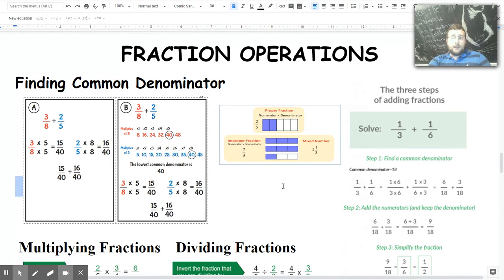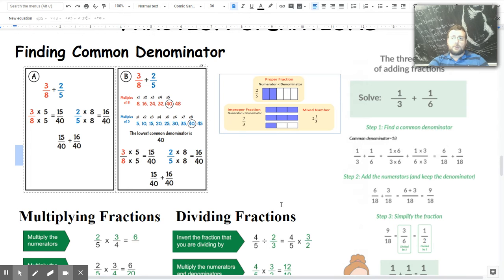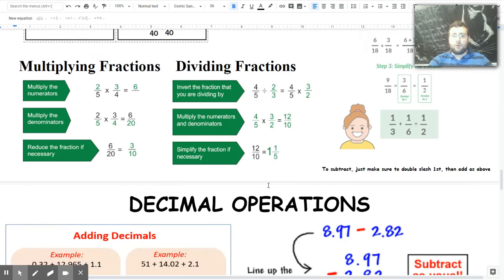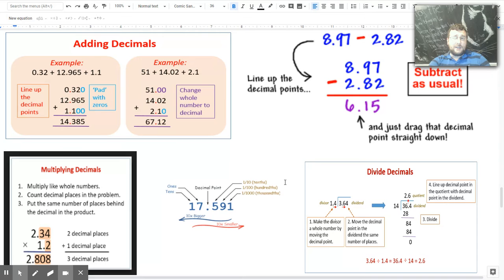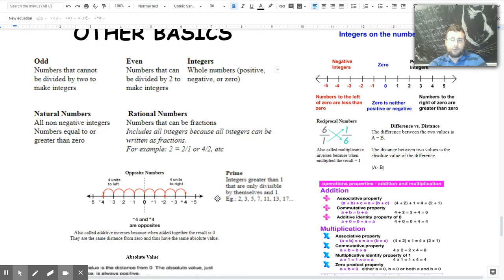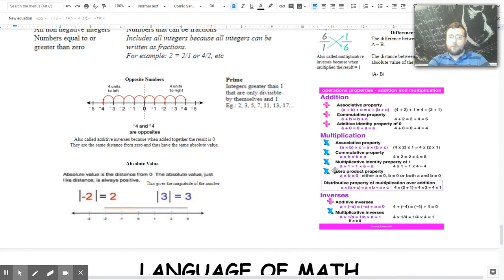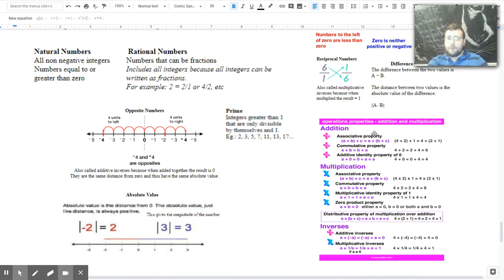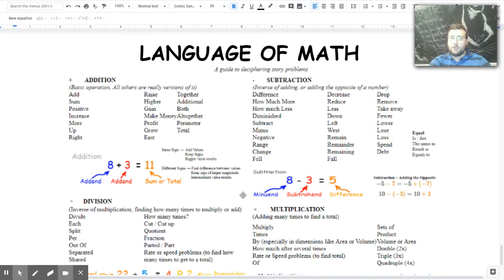Rational Number Arithmetic (Extra): Disclaimer / Overview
Mr. Lima explains the purpose of the next series of videos.